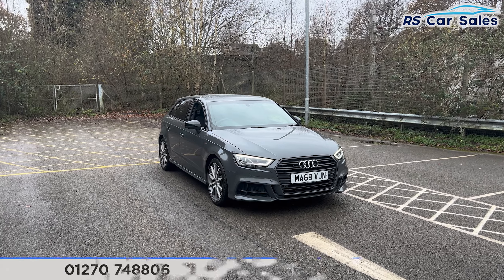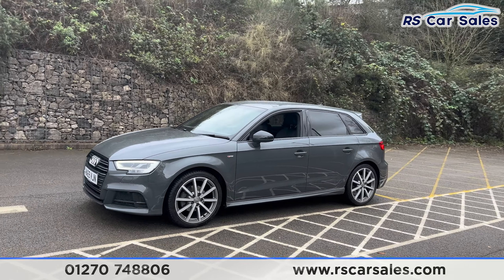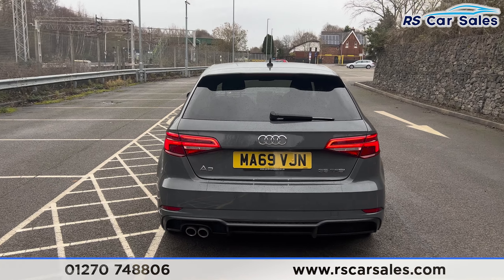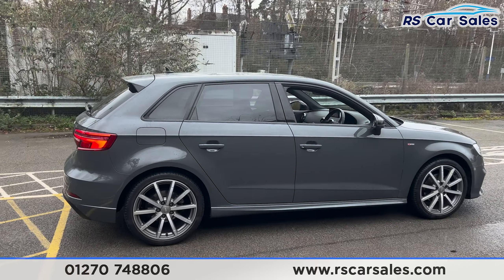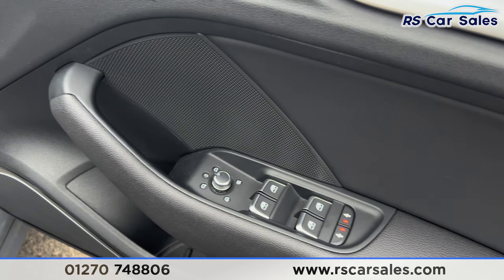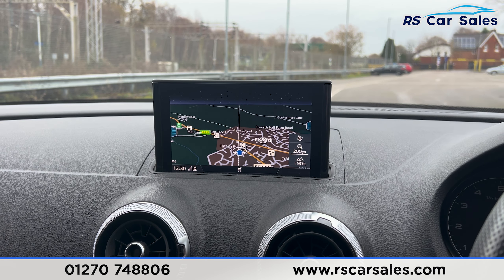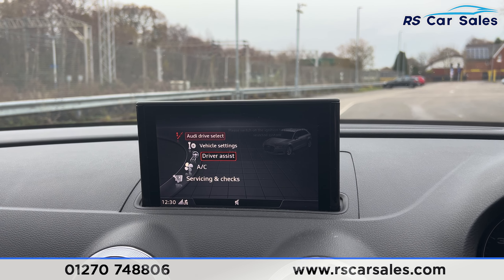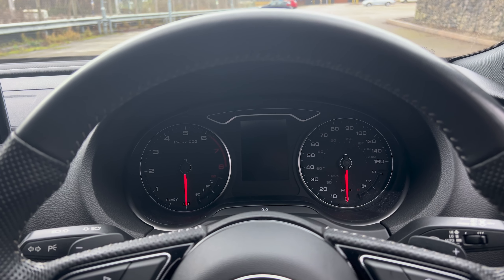AUDI A3 SPORTBACK TFSI S LINE BLACK EDITION | RS Car Sales MA69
This Car Could Be Sat On Your Driveway Tomorrow Morning - Free Next Day Nationwide delivery available - HD video walk round + Video test drive for all cars on our website - Multi Award winning dealer - HPI Clear - Part Exchange Always Welcome - Low Rate Finance Available - Credit and Debit card facilities - We can tax the car on your behalf ready to drive away - Extended Warranties Available - View our website for many more images.